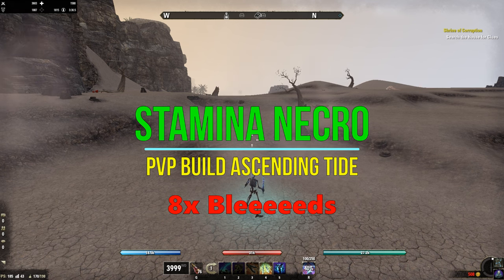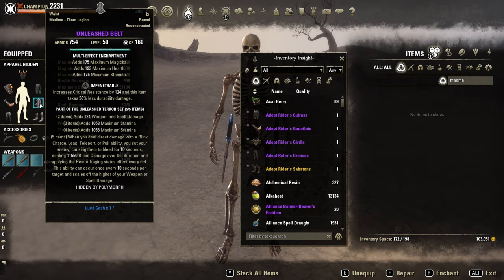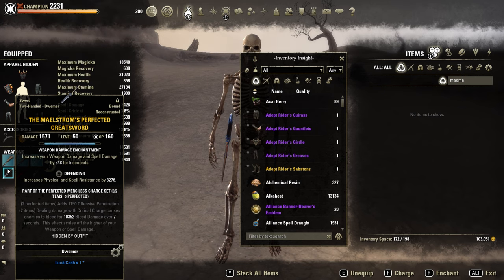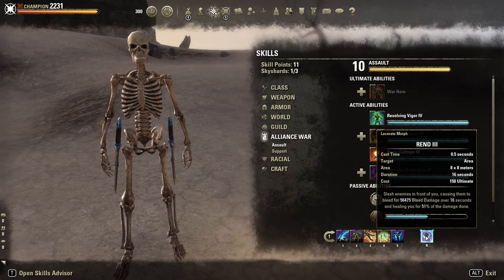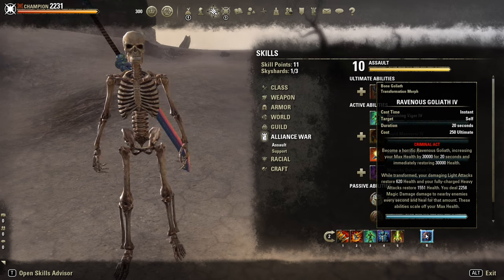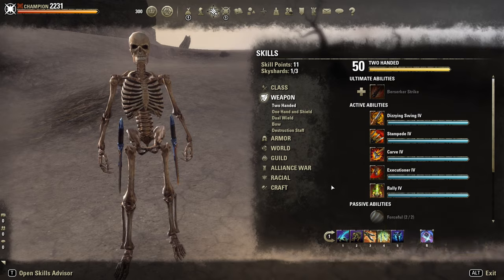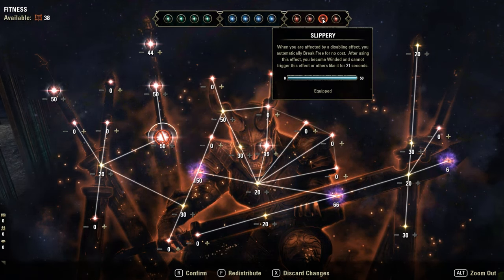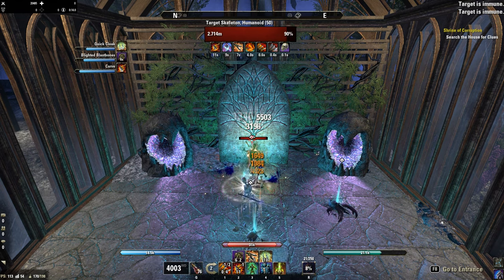8x Bleed Effects Stamina Necromancer PVP Build - ESO Ascending Tide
Timestamps:
Build: 0:00-3:04
Combo: 3:05-3:42
Gameplay: 3:43

All Bleed Effects:
- 2x Rending Slashes (Direct + Dot)
- 2x Carve (Direct Dot)
- 1x Unleashed
- 1x Merciless Charge (msa Proc)
- 1x Rend
- 1x Hemorrhaging